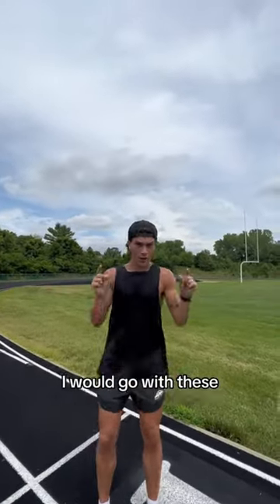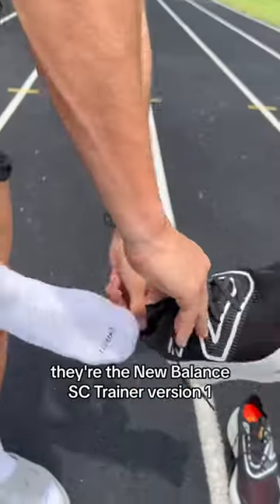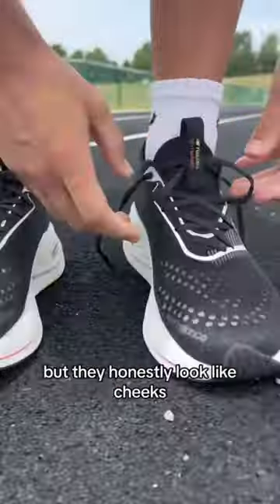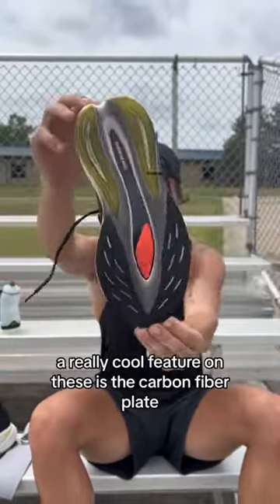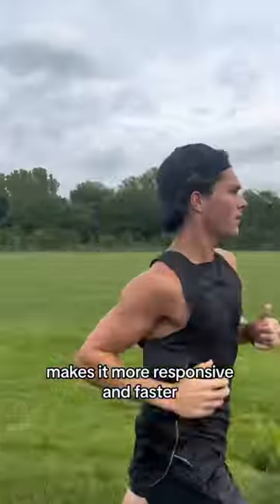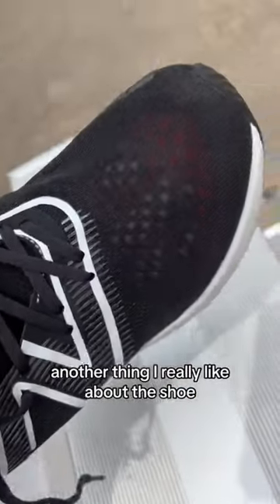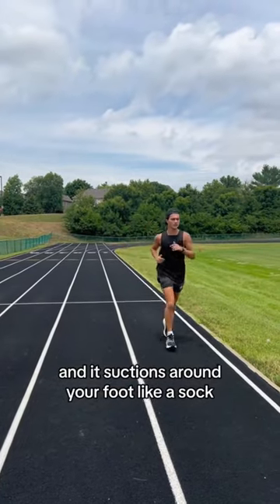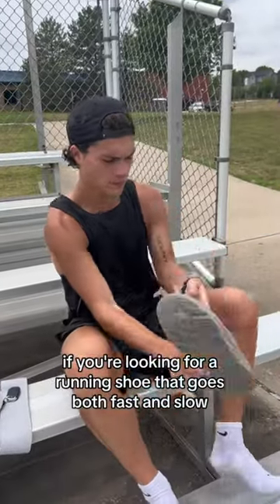You NEED these running shoes